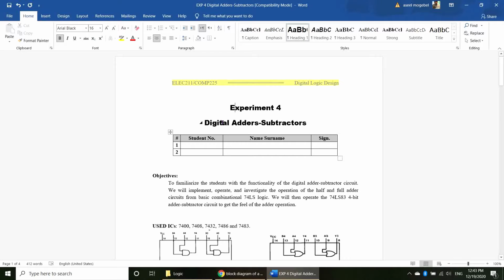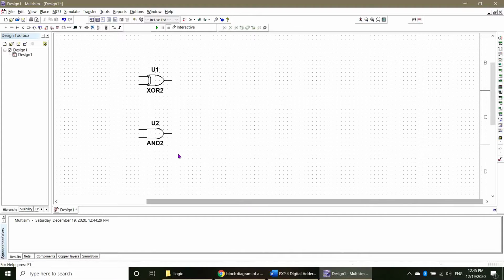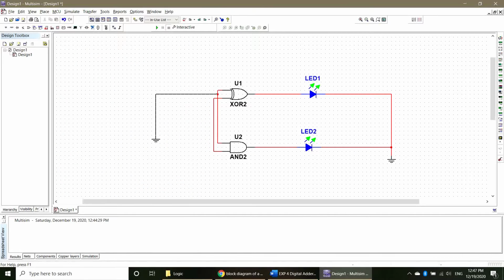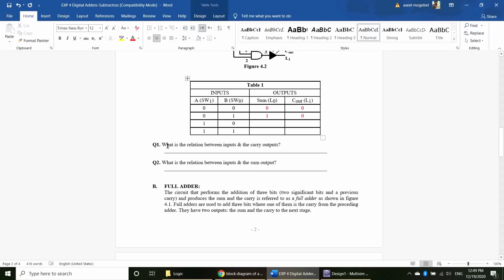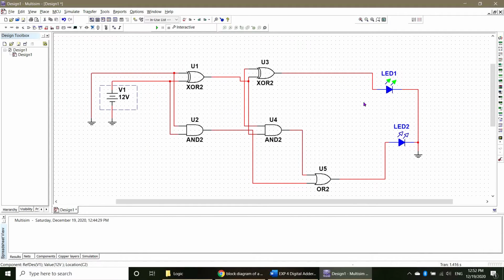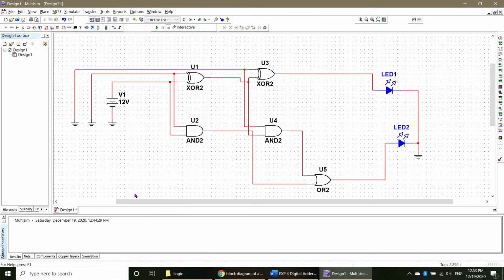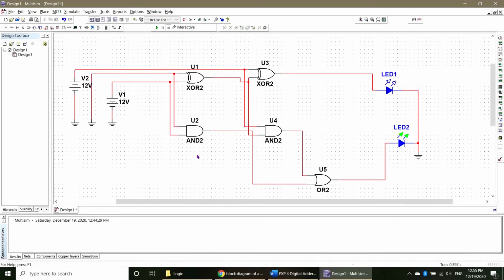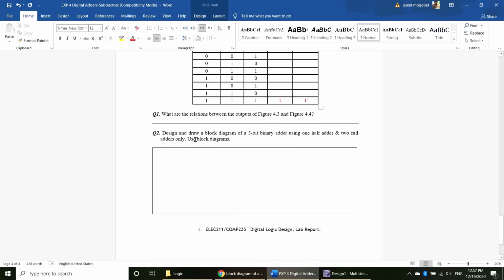Experiment 4 | Digital Adders-Subtractors